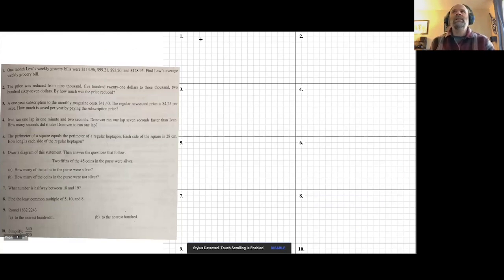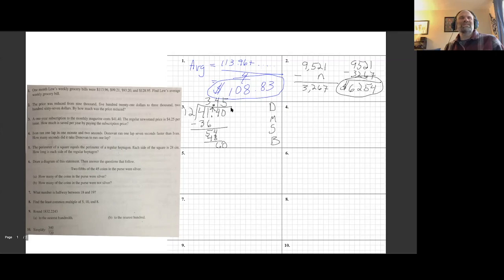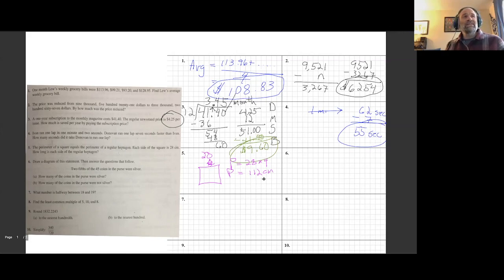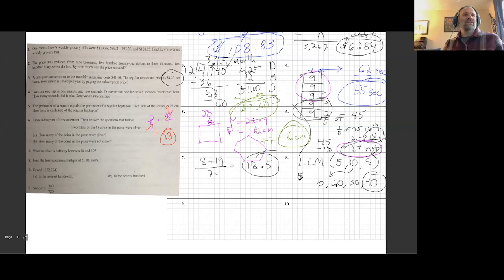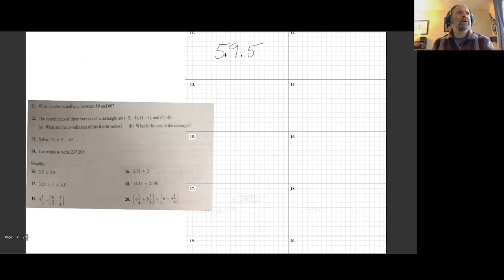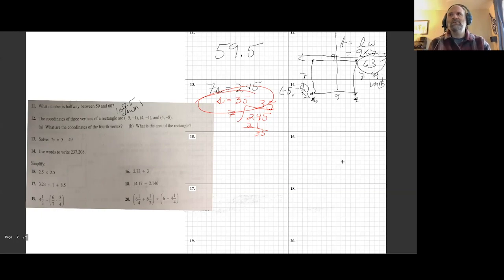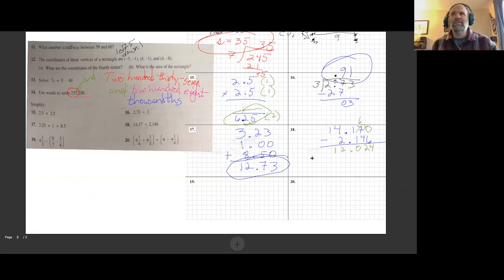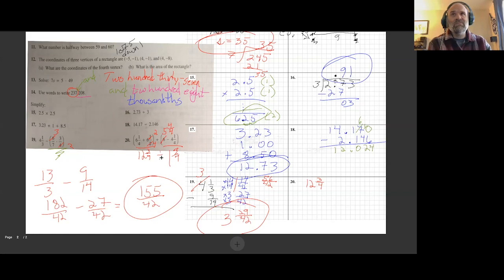Saxon Math 87 Practice Test 7 Review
Objective: Practice Test 7 Review